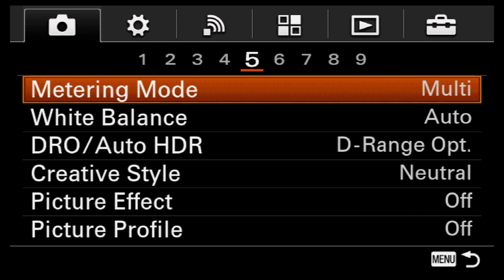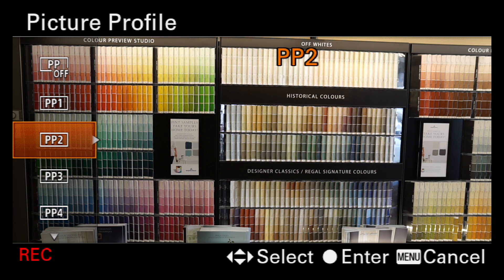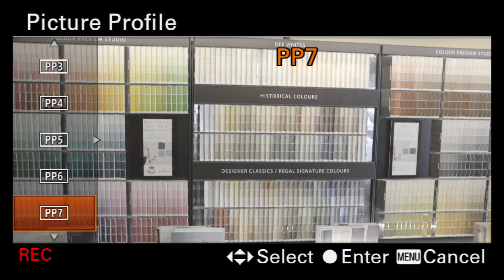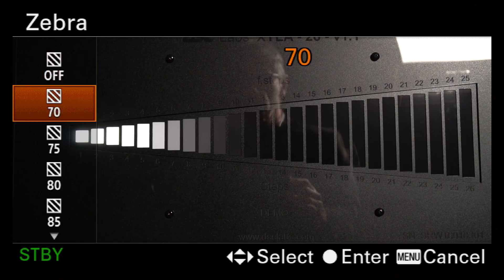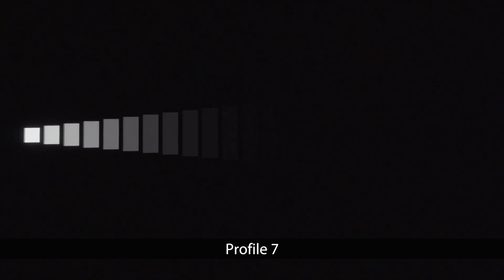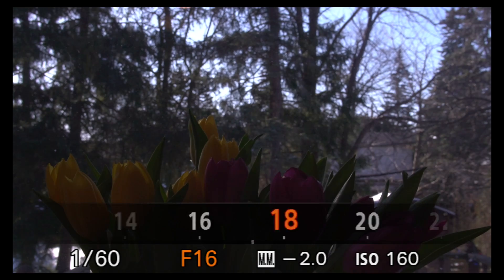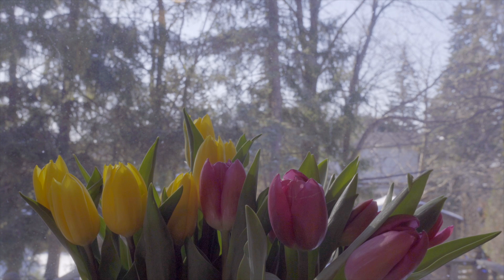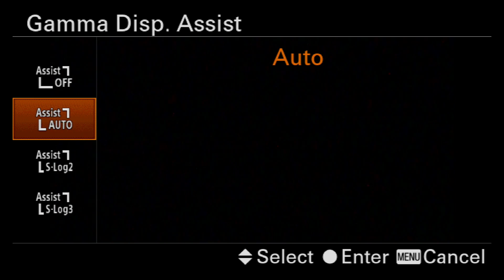Sony A6300 Picture Profiles, Slog and LUTs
A demonstration of Picture Profiles, Slog and LUTs on the Sony A6300. This demonstration includes the DSC Labs XYLA26 chart.